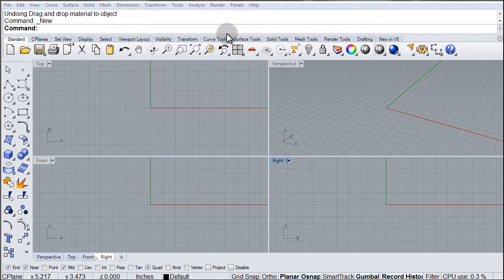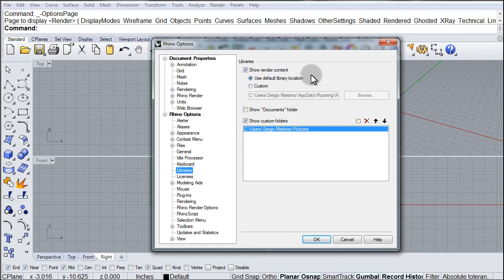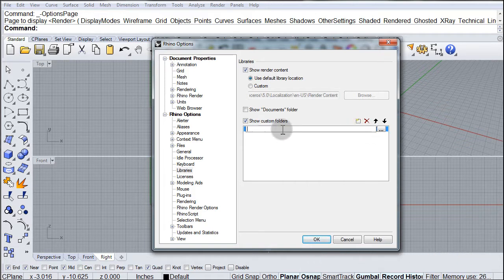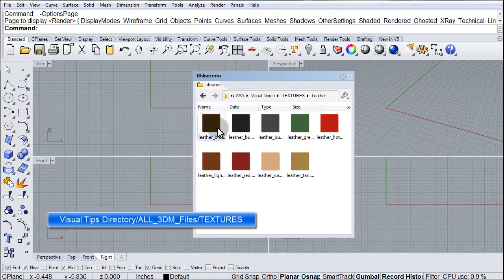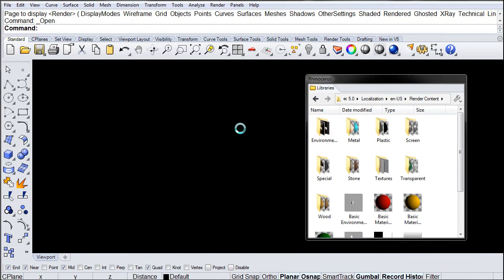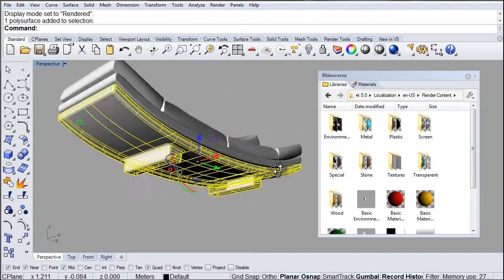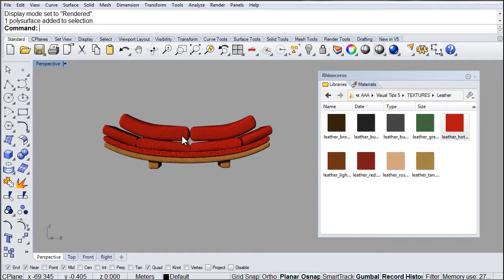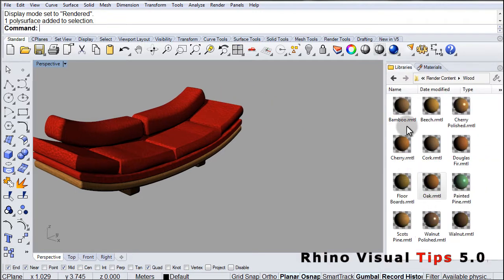Rhino Visual Tips 5.0: Chapter 18: Render Libraries